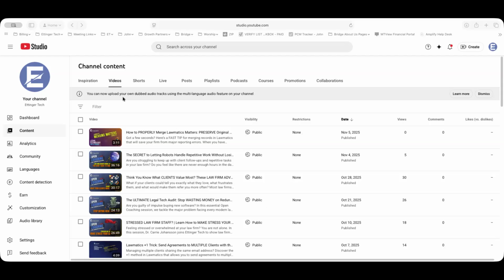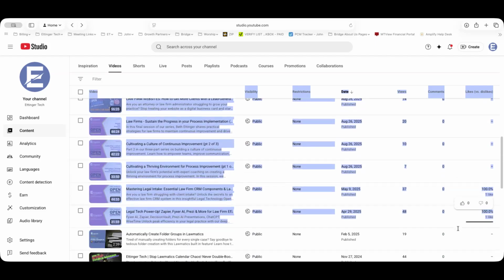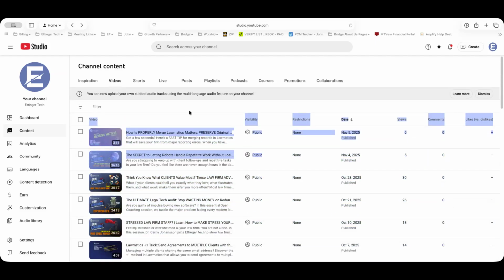LAW FIRM YOUTUBE HACK: Use AI to Instantly Analyze Video Metrics & FIND Winning Topics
Want to know exactly which video topics are working for your firm and which are failing? Stop staring at complex YouTube Analytics! This video is a 60-second tutorial on the fastest way for law firms to use AI for content strategy and identify winning topics.

If you create videos in-house, you need this simple trick. Ettinger Tech shows you how to bypass manual analysis and use Google Gemini to instantly audit your entire YouTube video library.

In this quick tutorial, you will learn:

     - THE DATA GRAB: How to copy your video metrics directly from YouTube Studio in seconds.

     - THE AI PROMPT: The specific question to ask the AI (e.g., "Analyze my YouTube video metrics and tell me why high-view topics are different").

     - THE RESULT: Get an immediate, easy-to-read report that ranks your content and clearly outlines your winning themes (like Legal Tech automation or Lawmatics deep dives).

Stop guessing which topics to film next. Use this AI-driven method to focus your content creation effort on what generates the most engagement and client interest.

Questions We Answer in this Video:

     - How do I use AI to analyze YouTube content performance?

     - Best way for law firms to find high-performing video topics.

     - How to analyze YouTube analytics quickly for content strategy.

     - What content is working on my law firm's YouTube channel?